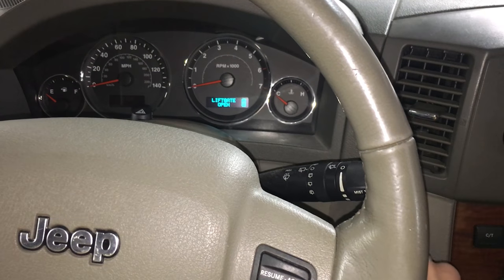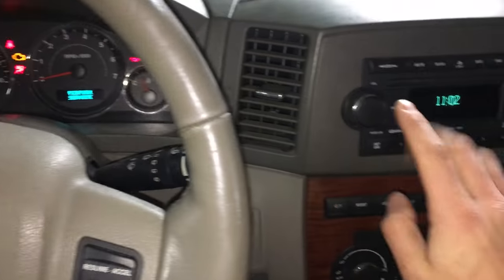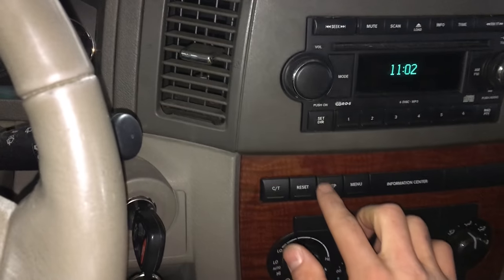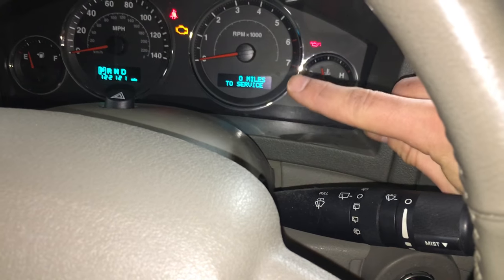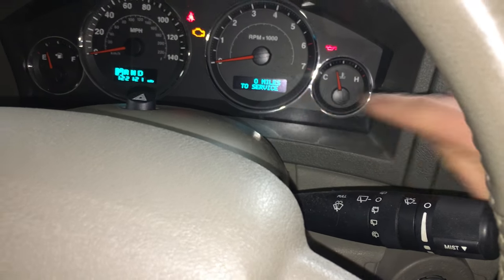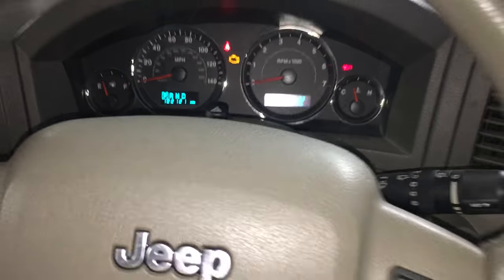Reset Service Jeep Grand Cherokee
This video will show you how to reset perform service on a Jeep Grand Cherokee.
1. Put the key in position 2 but do not start it.
2. Use the STEP button on your center console, pressing it till the MILES TILL SERVICE is displayed.
3. Press and hold the RESET button to the left of the STEP button for 4 seconds.